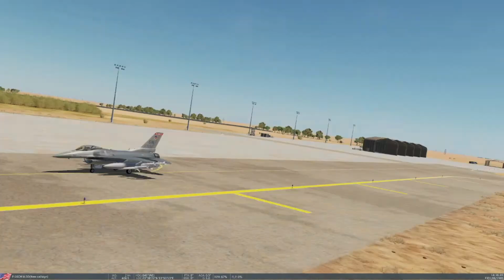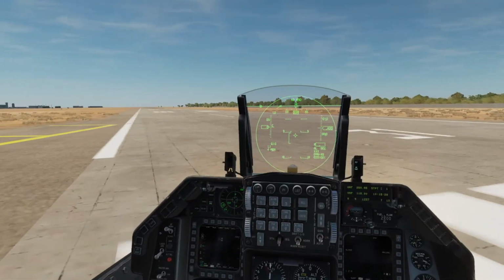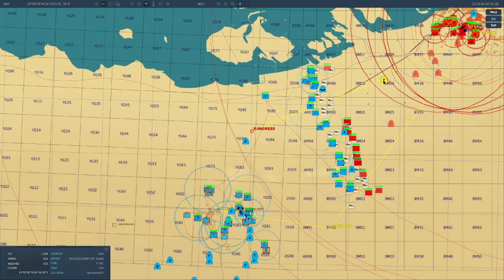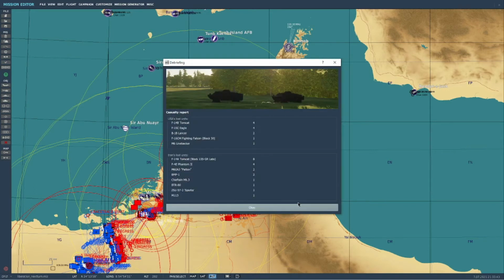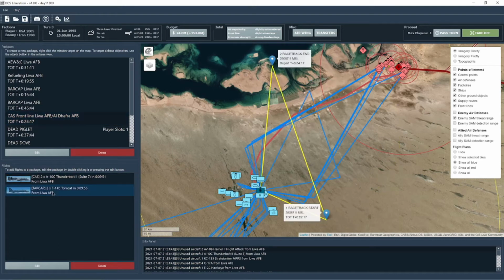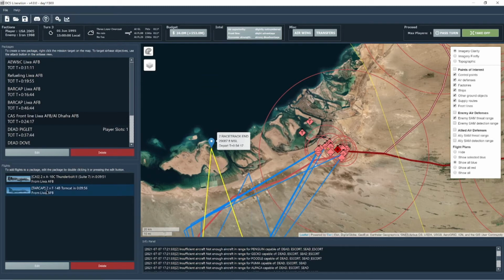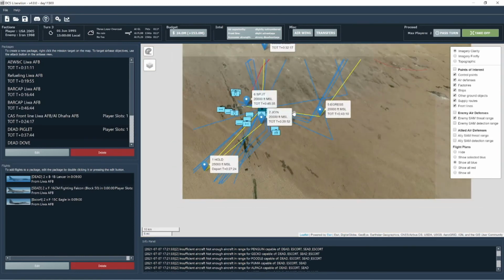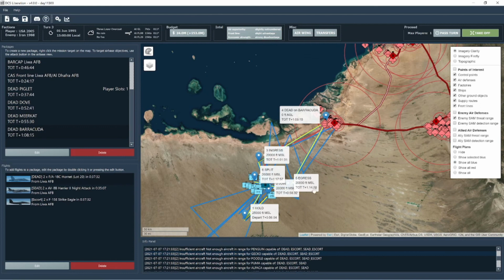DCS Liberation Mission Testing Pt 1